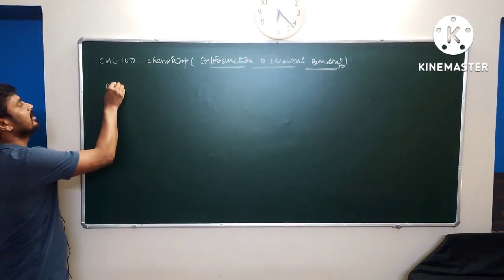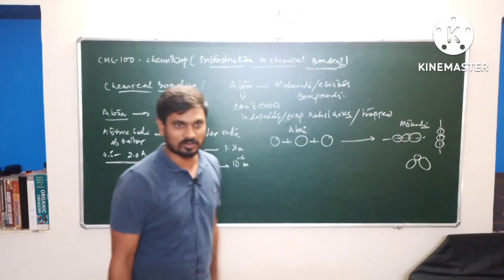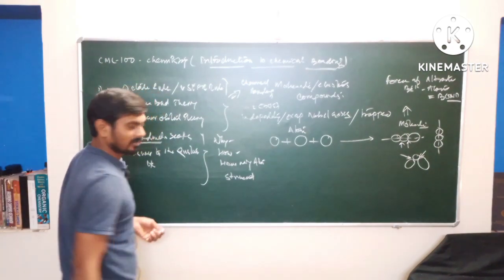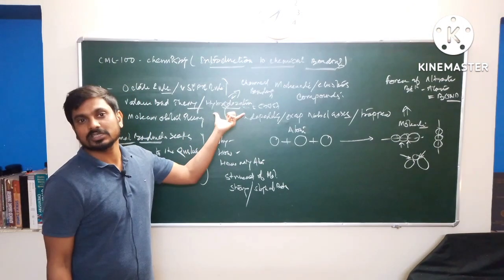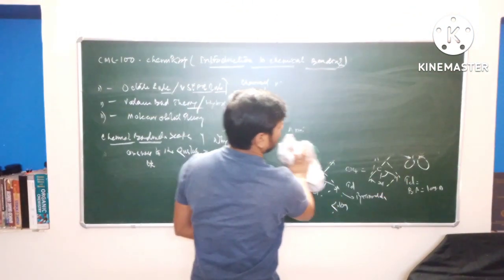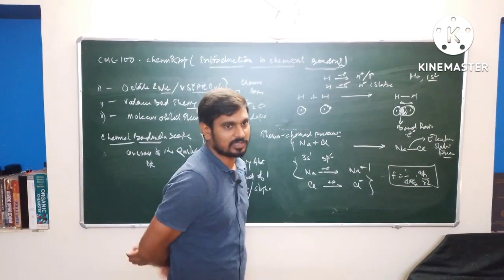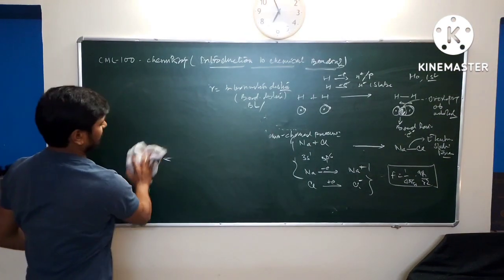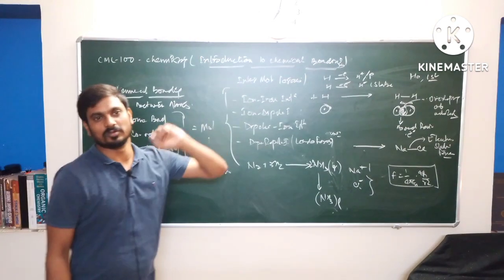L-01 Chemical bonding: Theoretical Foundation, JEE , NEET, CUET, ICAR, JAM, GATE #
Concept Building Lecture for competitive exams!